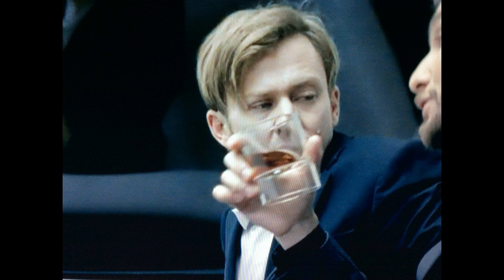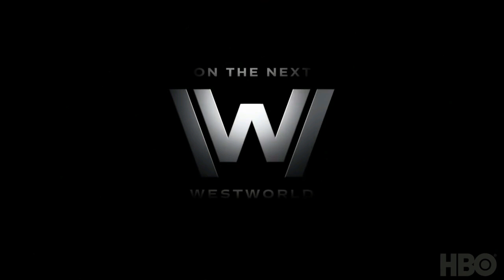Westworld Timeline Explanation 40 years from beginning to the end.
I will do my best to explain the timeline/Flashback  issues with Westworld. I will also cover Arnold and Bernard. So in the beginning Ford and Arnold start this adventure and foe 3 years no guest. Westworld opens before Delos. Arnold dies after almost 6 years of developing host and story. William and Logan come to the park and meet Dolores. Almost 30 years goes by until we meet Man in Black which is where the story begins. I hope you enjoy it and understand the confusing parts of why they are telling us the story this way.